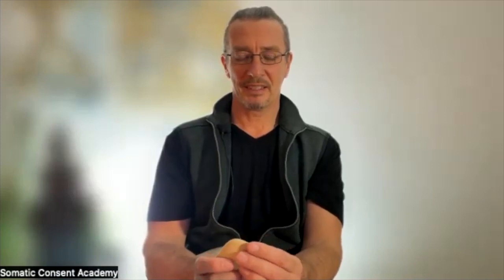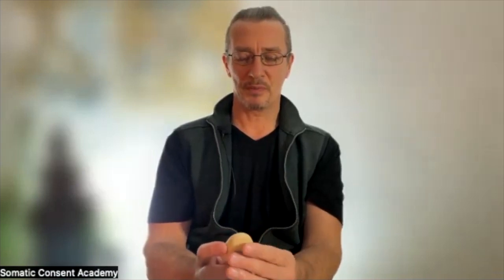7 Reasons Why Practicing Waking Up Your Hands Meditation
Heightens Awareness: It heightens your awareness and grounds you in yourself, creating a sense of safety within your nervous system. This leads to personal, interpersonal, and spiritual transformations.

Self-Regulation: The practice enables you to self-regulate your nervous system's trauma response into a balanced state. It's particularly useful in challenging times when fear, anger, and frustration arise.

Enhanced Pleasure: The practice is not about the goal of satisfaction and gratification but rather increases prolonged, orgasmic capacity during relaxed arousal. It also fosters deeply intimate, sensual connections.

Empathy & Attunement: Your own journey in experiencing direct pleasure and setting boundaries helps you empathize with others' struggles, making you more attuned to their needs and limits.

Neuroplasticity: The practice nurtures a new way of experiencing your world, increasing communication efficiency between neurons responsible for new embodied memory.

Oxytocin Release: After only three minutes of practice, oxytocin is released, which begins regulating the nervous system. Oxytocin is directly linked to human bonding and increased trust and loyalty.

Emotional Balance: The practice activates the safe part of the parasympathetic system, inducing a calm, relaxed state vital for well-being.

Waking up your hands is a foundational practice of somatic consent that enhances your emotional and physiological well-being, deepens your connections with others, and empowers you to live more authentically.​